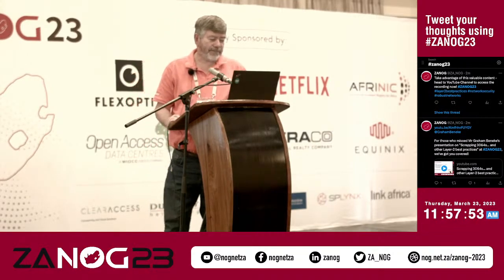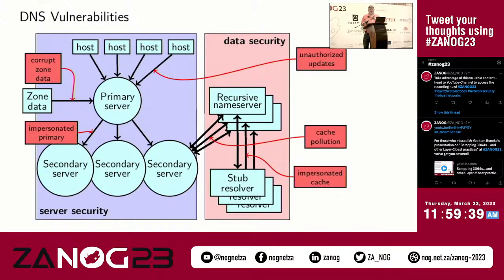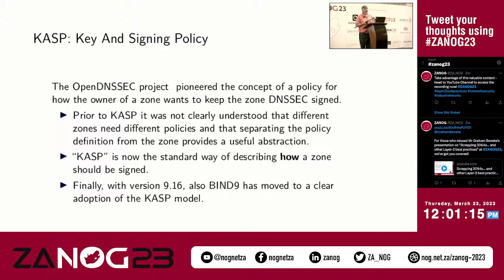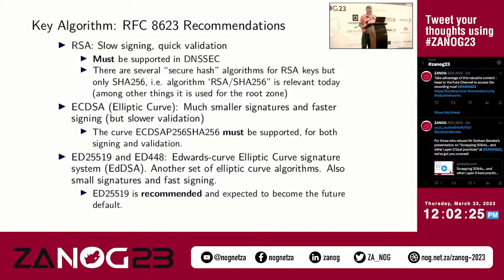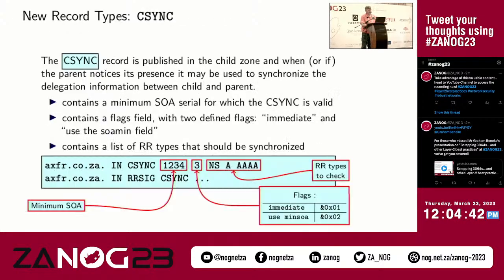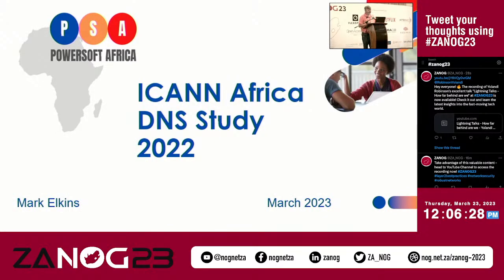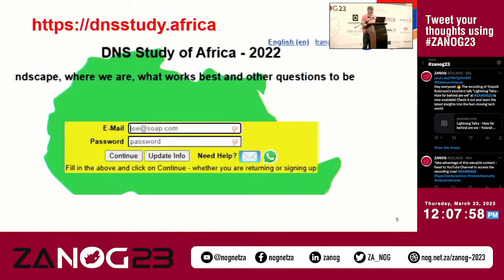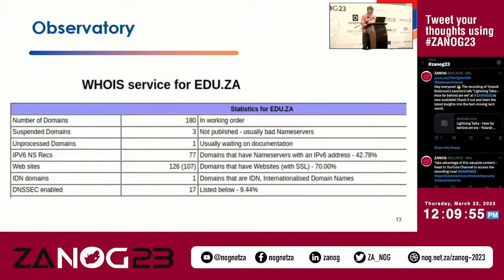ICANN DNS - Mark